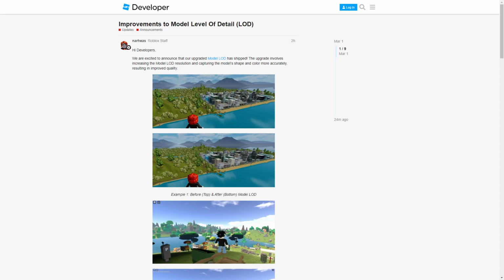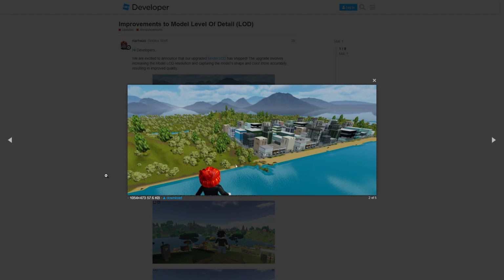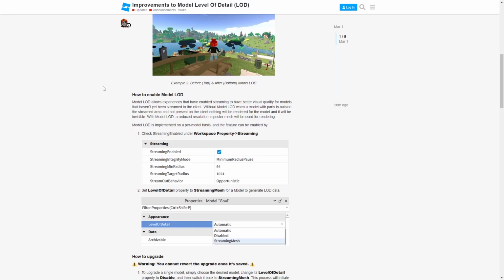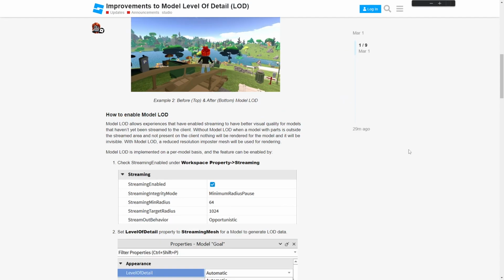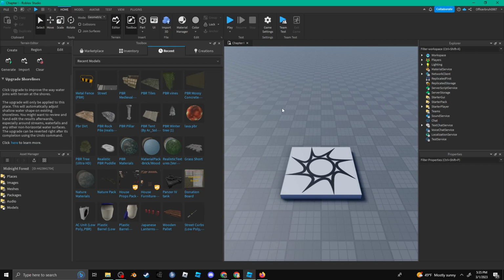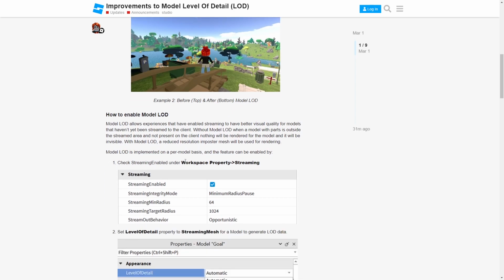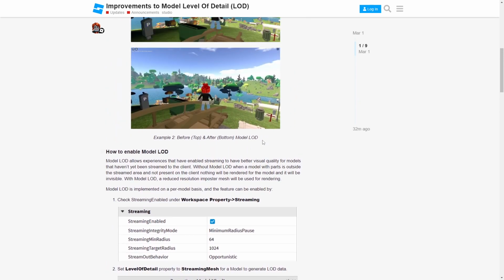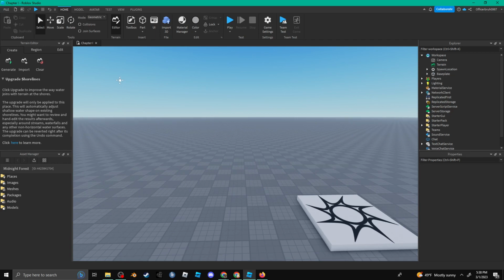New Fixes for Model LOD's?! (Roblox Studio) [Update]